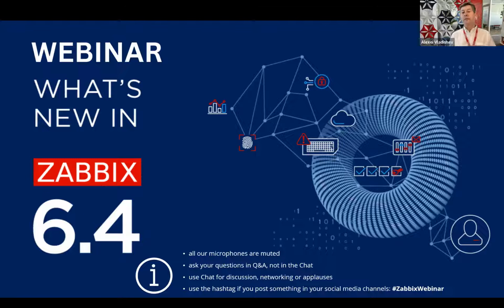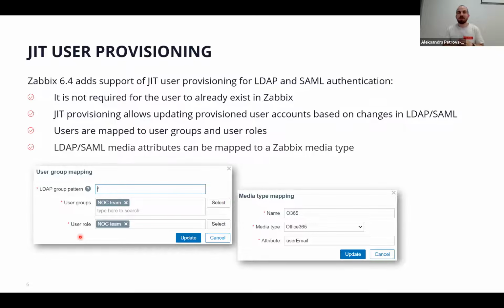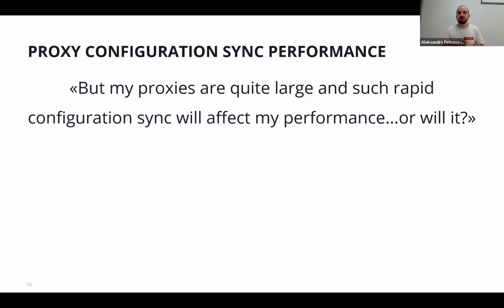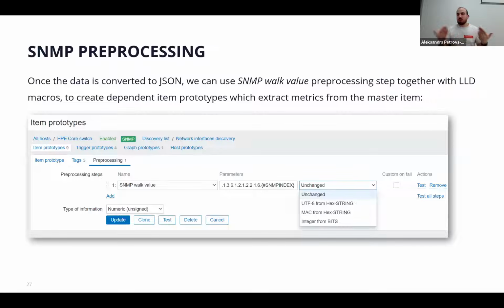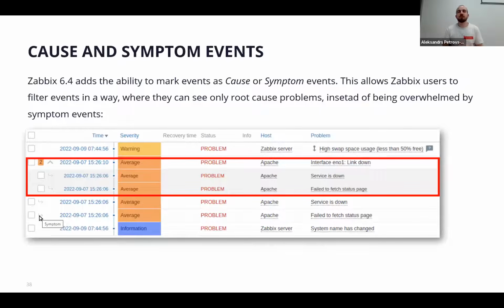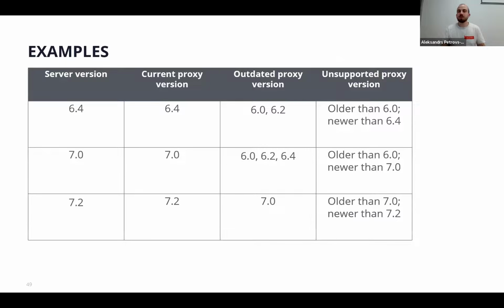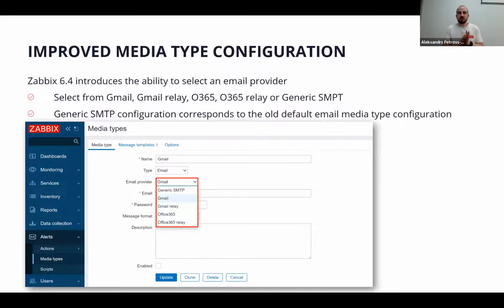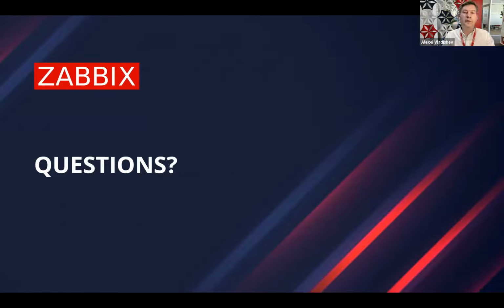What's new in Zabbix 6.4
Zabbix 6.4 is out now! Watch the video and check out the latest features available in Zabbix 6.4, such as Just-in-time user provisioning, Cause and Symptom events, near-zero downtime Zabbix upgrades, instant configuration sync, and many others!